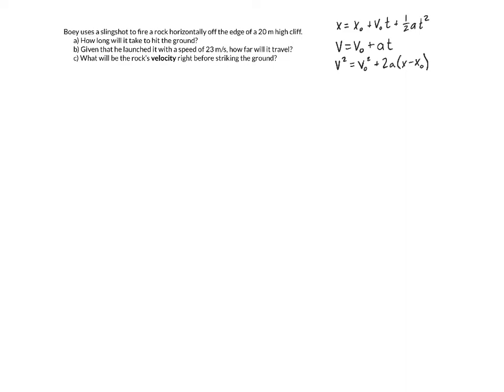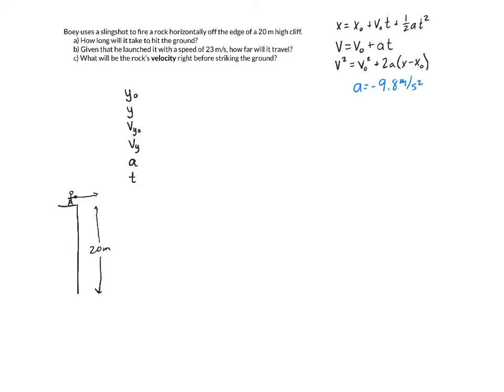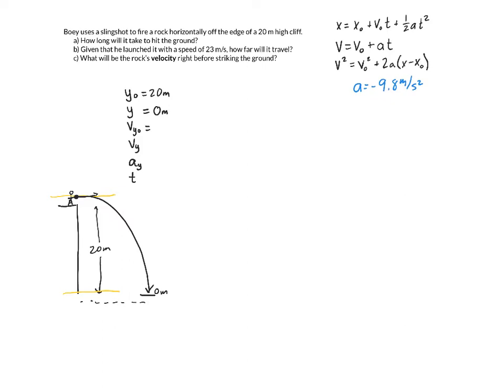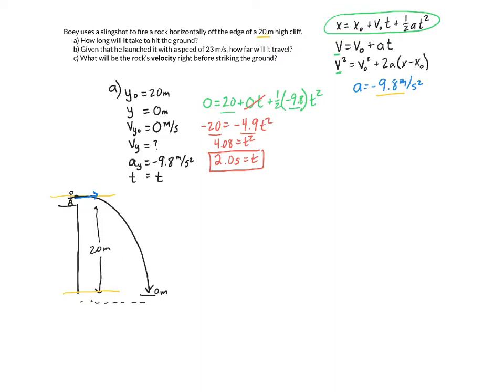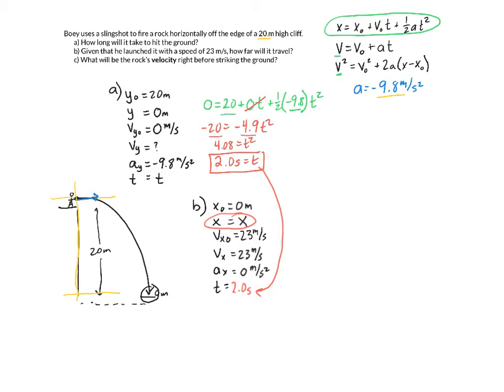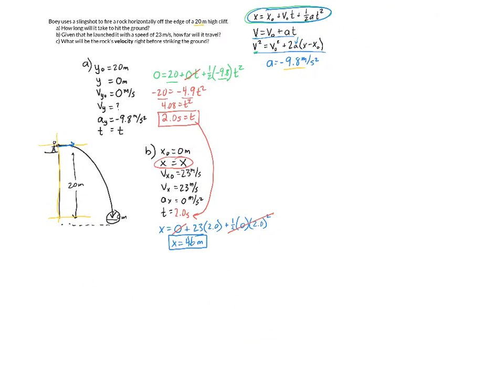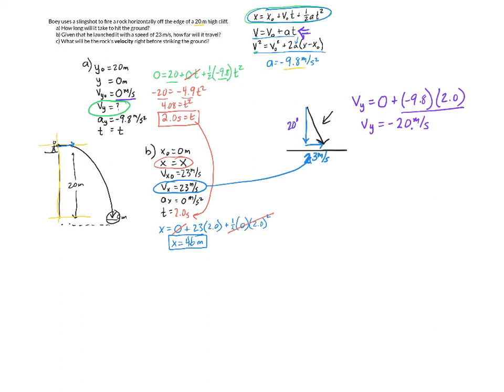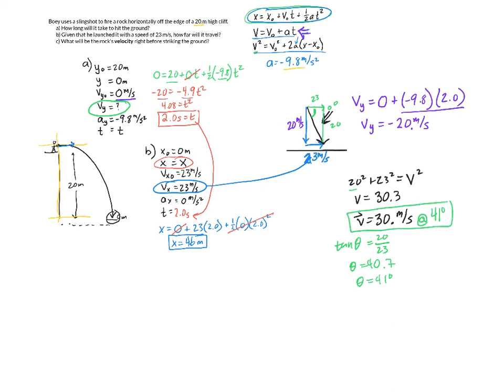2D Kinematics Example - Horizontal Initial Velocity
An example for my AP physics class!